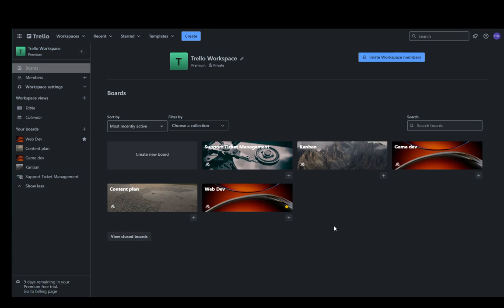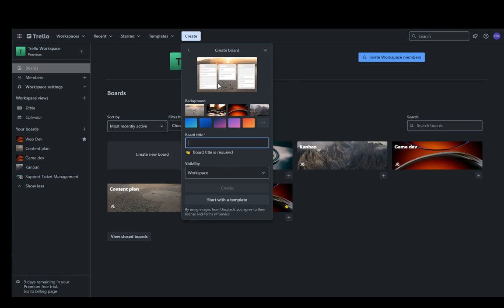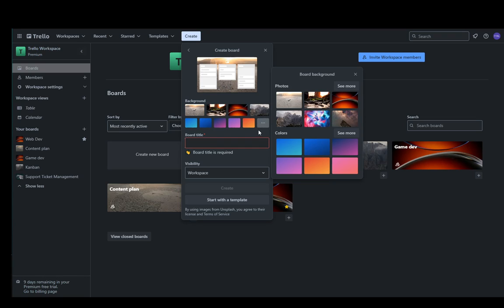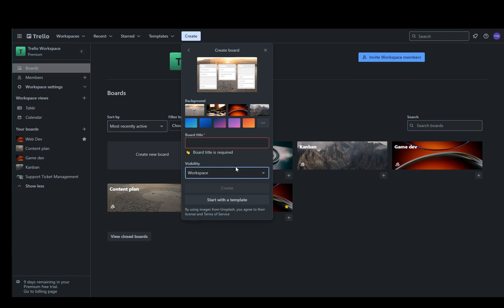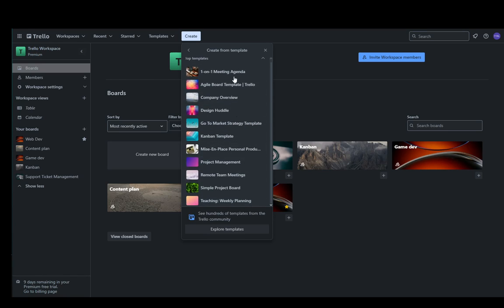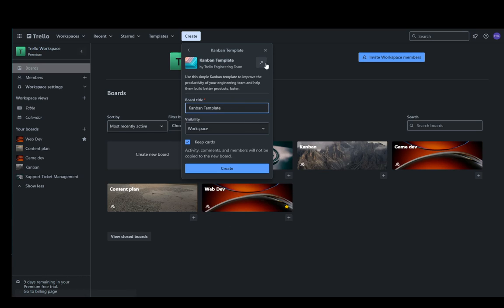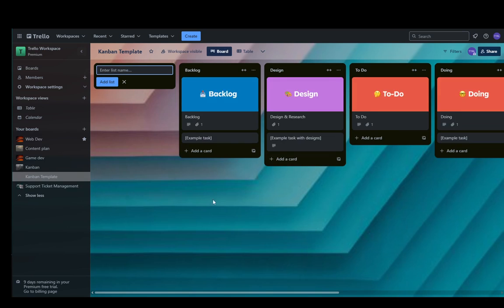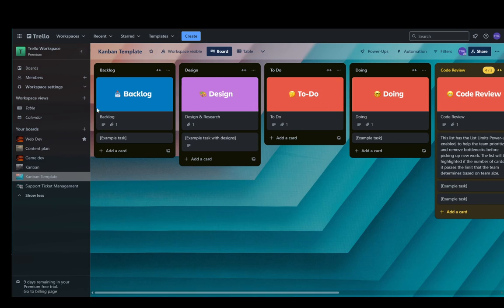How To Create A Trello Board Tutorial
Today we talk about create a trello board,trello tutorial,how to use trello,how to use trello for beginners